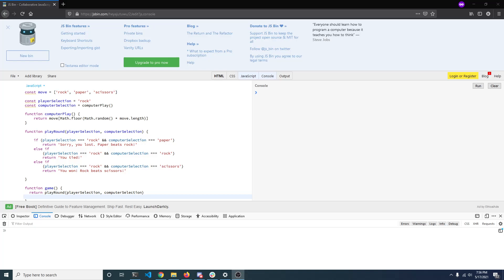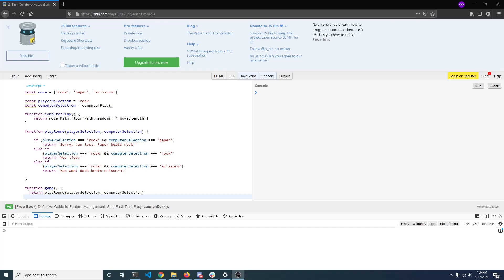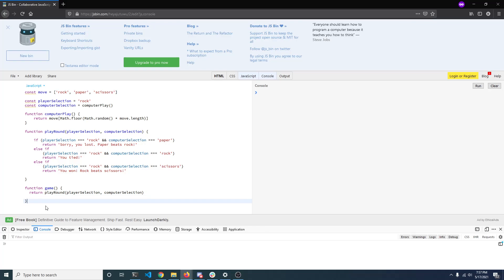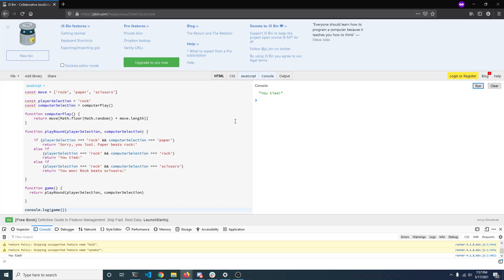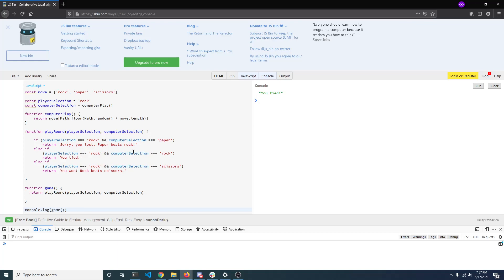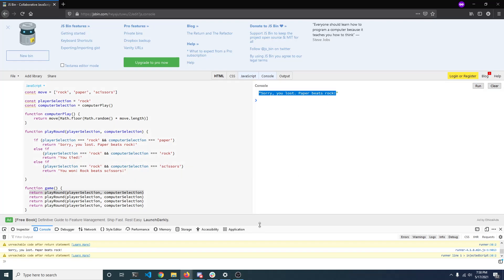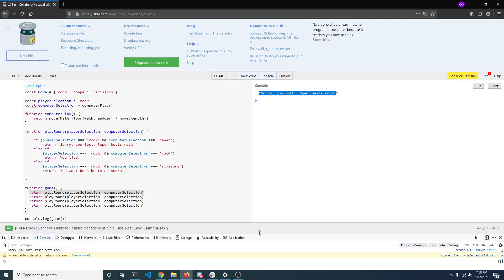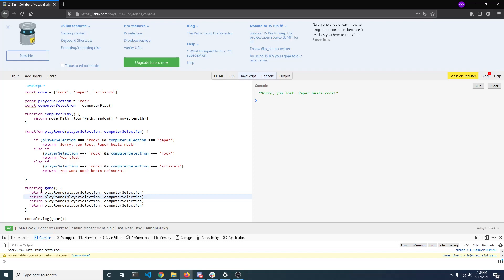OdinProject Rock Paper Scissors App